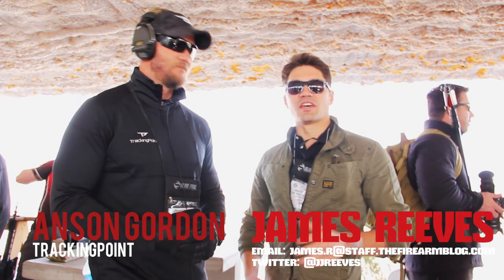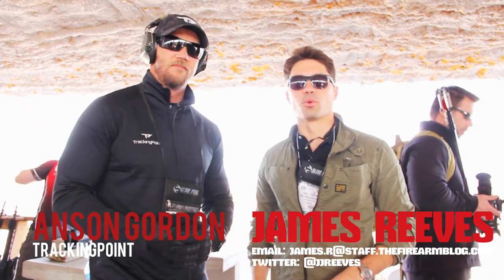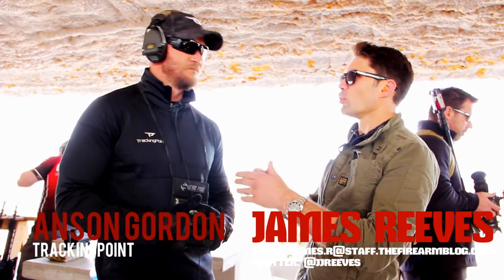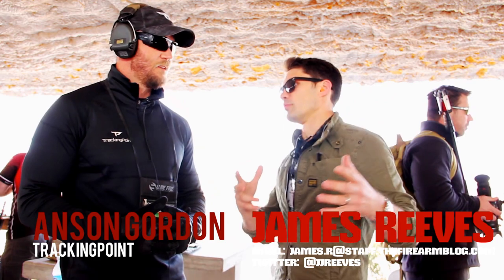TFB TV: TrackingPoint "Mile Maker" at Range Day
Anson Gordon of TrackingPoint goes over their new “Precision Guided Firearm" a new prototype rifle that uses TrackingPoint technology to make hits at up to a mile away on targets moving up to 20MPH.

The newest rifle is referred to as the “Mile Maker" and is chambered in .338TP, similar to .338 Lapua.

There's a cost to reach out and touch targets a mile out, though - a cool $50,000 is the estimated cost on the production model, expected later this year.

For pics and specs on this modern marvel, check the official TrackingPoint page on the Mile Maker